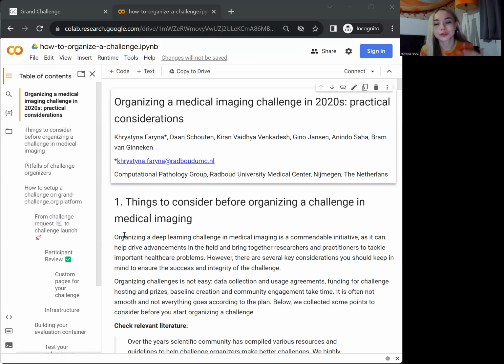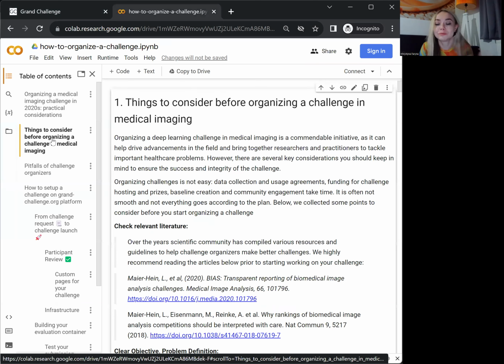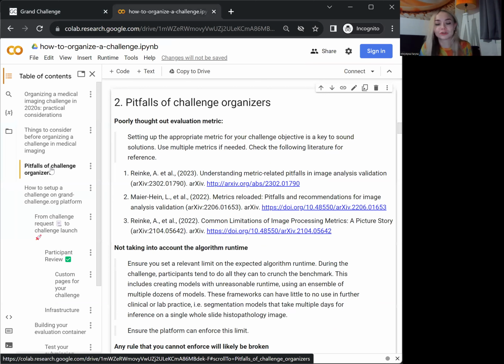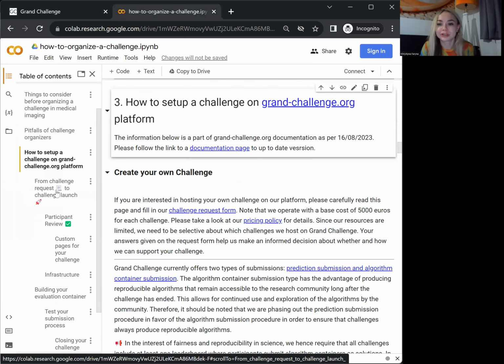MEC 2023 Finalist: Organizing a medical imaging challenge in 2020s | Khrystyna Faryna et al.